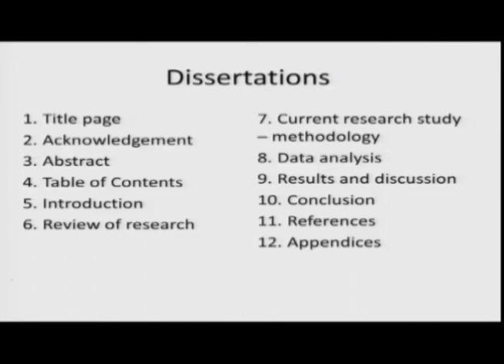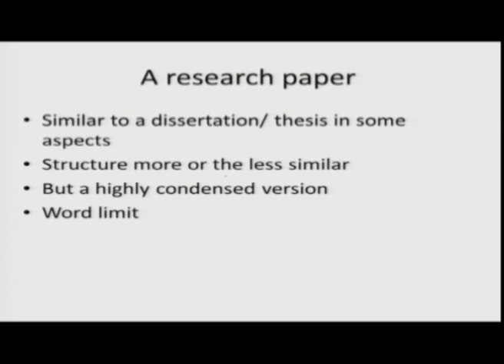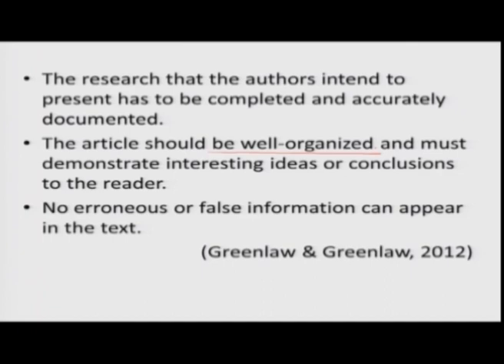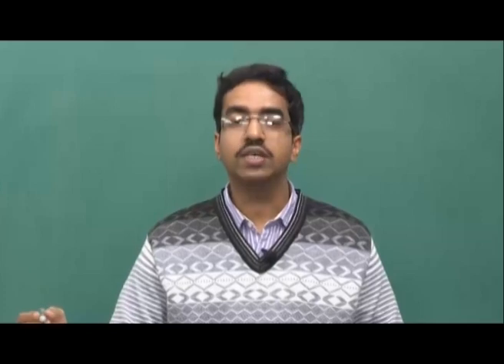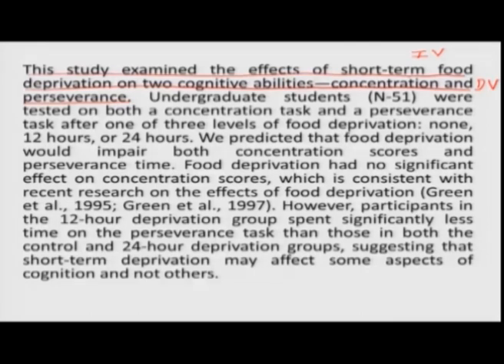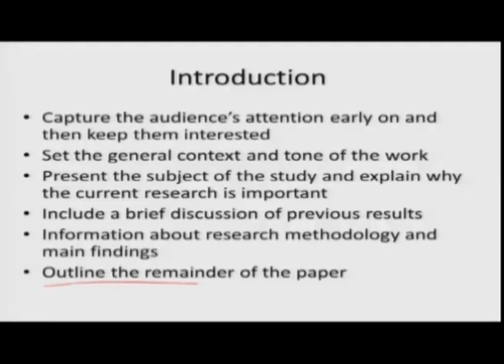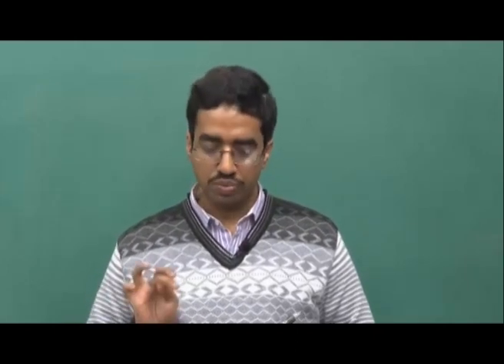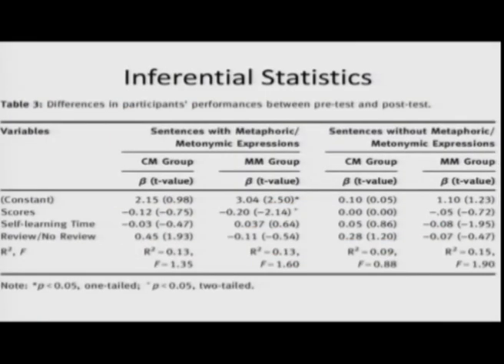Lecture-04 | Academic Writing